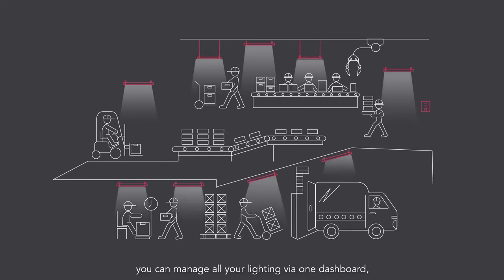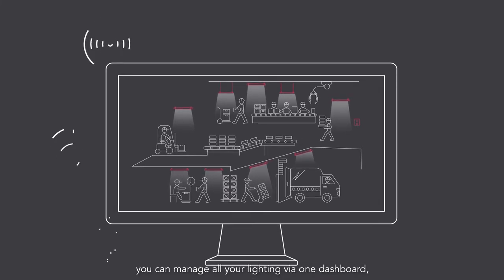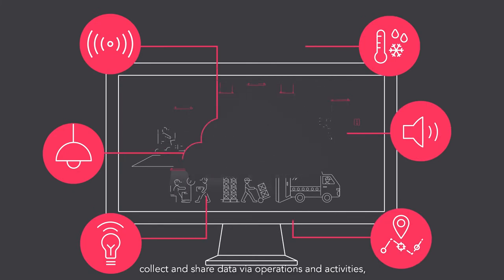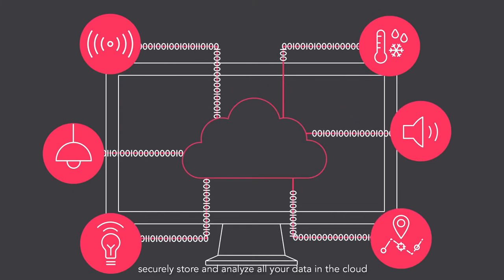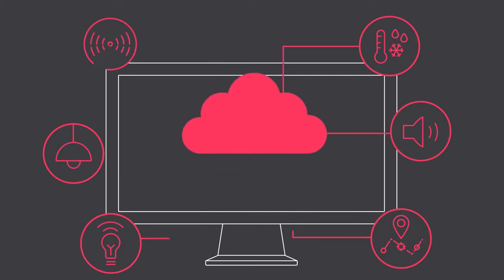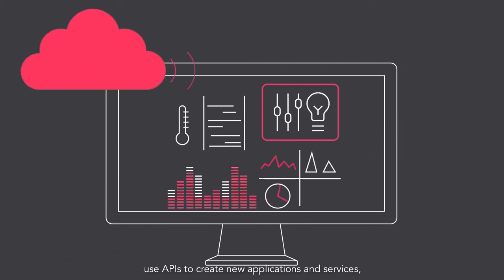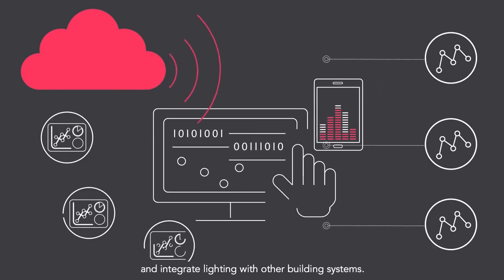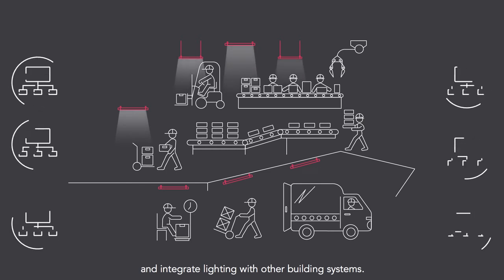Interact Industry – How it works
Interested in creating a smart warehouse or manufacturing facility?

Interact Industry provides a platform for innovation so you can optimize efficiency, maximize energy savings and improve productivity and safety.